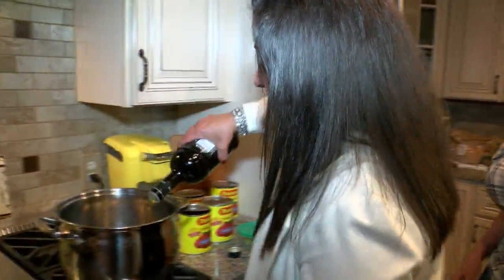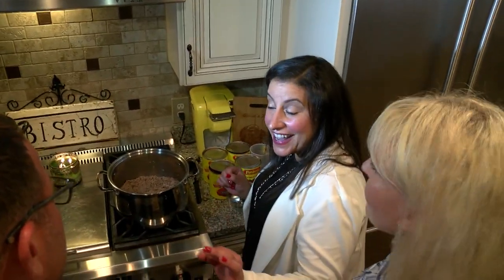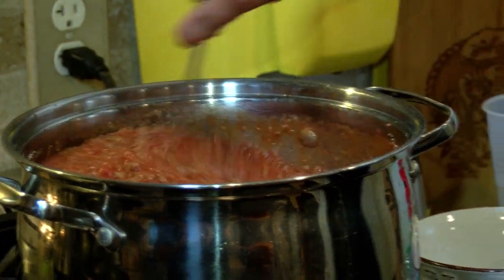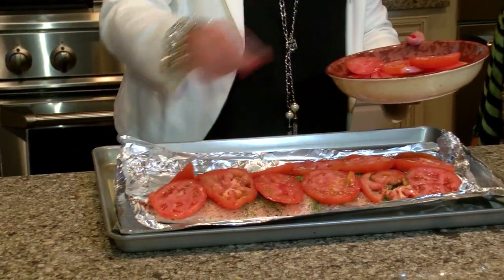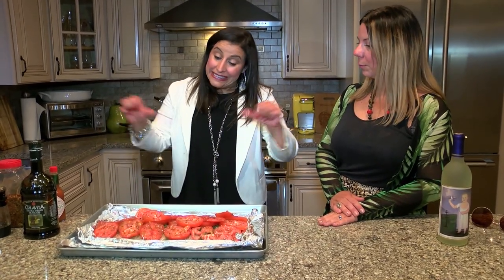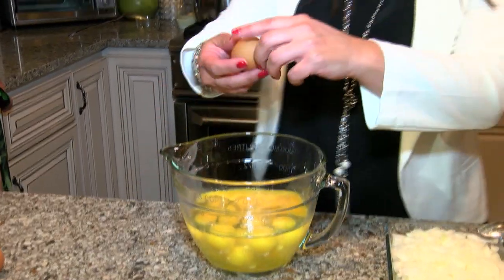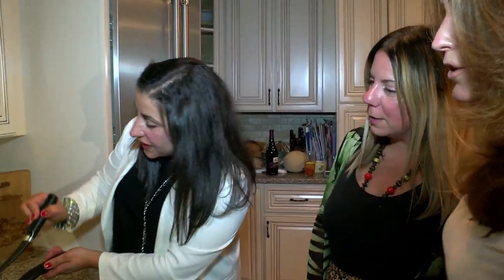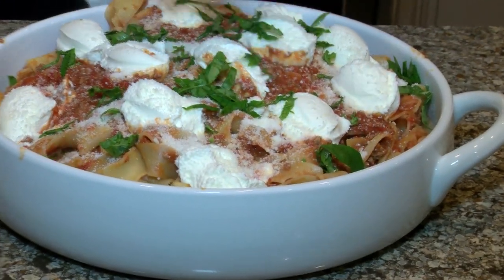Italians, Pugilists, Bathing Beauties, and Authors Dinner "A tribute to Mama Mary"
!Benvenuti Tutti!
Check out Alexia and friends in her latest edition of "U had me at Kitchen" Reality TV served hot, fresh and delicious!
On this episode, Alexia will demonstrate how to make her famous Bolognese Sauce served over fresh Pappardelle Pasta dolloped with Ricotta Cheese, A sensational Tomato Encrusted Roasted Salmon and her Grandmother's classic "The Mama Mary" Frittata! You will delight in her recipes and all her AMAZING specials guests!!